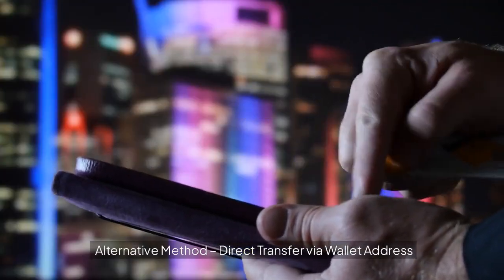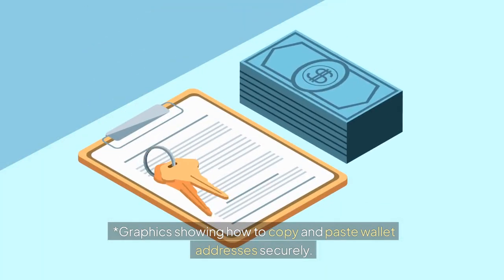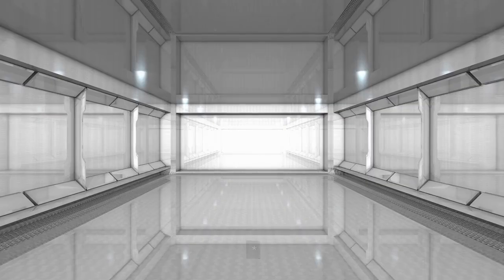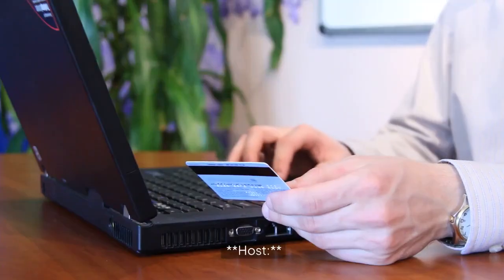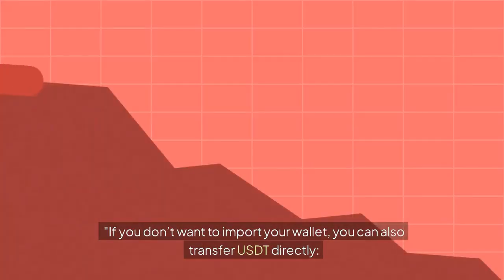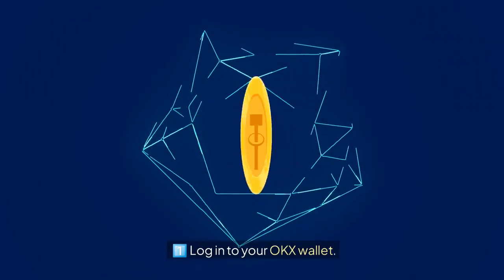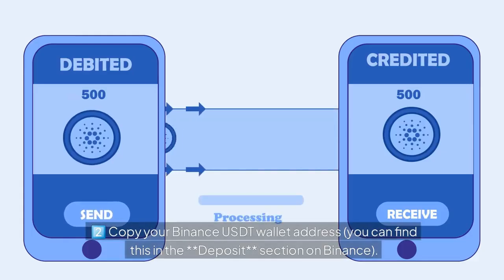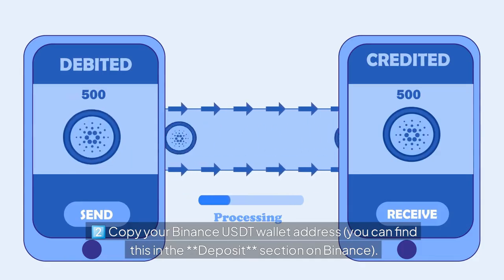How to Transfer USDT from OKX Wallet to Binance Step-by-Step Guide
Want to transfer your USDT from your OKX wallet to Binance but aren’t sure how? 🚀 In this step-by-step guide, we’ll show you exactly how to do it securely and efficiently.

Learn how to:
✅ Use your seed phrase to access your OKX wallet on Binance.
✅ Transfer USDT directly between wallets using secure methods.
✅ Avoid common mistakes and ensure your crypto stays safe.

Whether you’re a beginner or a seasoned crypto user, this video is packed with tips to make your transaction seamless.

💬 Got questions or need further help? Drop your queries in the comments below!